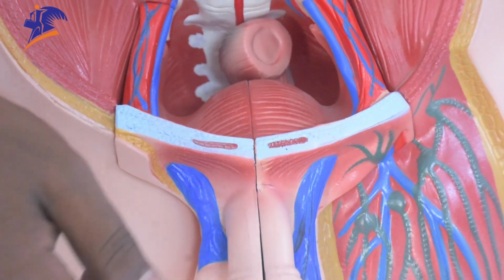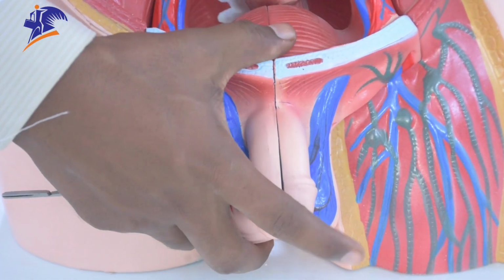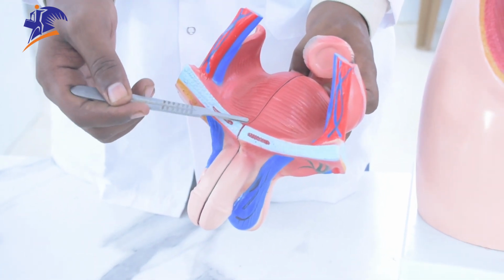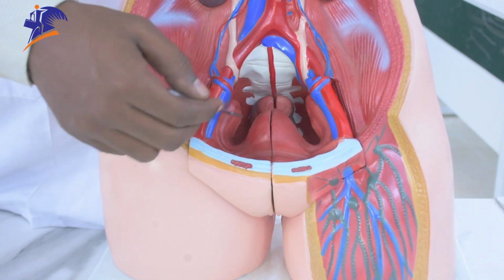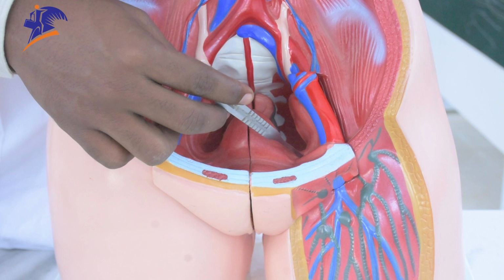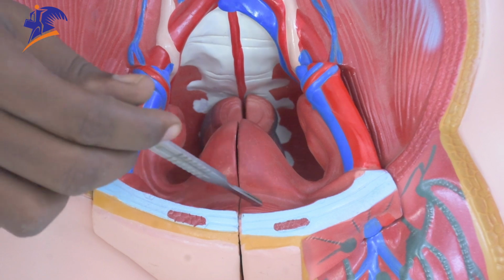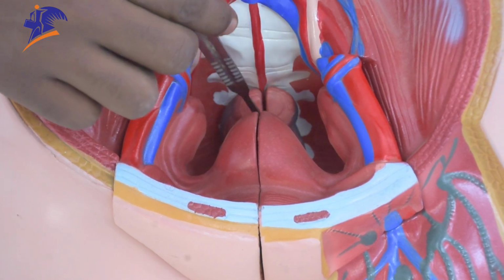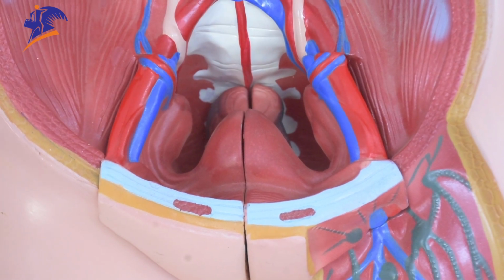Anatomy Practical Sessions - The Pelvis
The  Pelvic region :
- Osteology of the pelvis
- Walls of the pelvis
- Perineum
- Male internal and external organs
- Female genital organs ( internal and external )